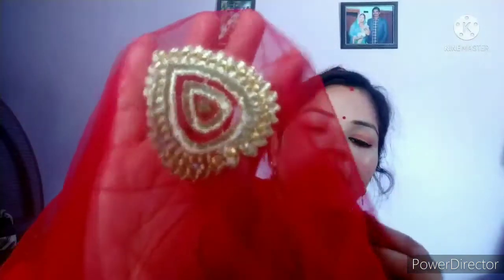मेरा शादी का लंहगा💓, My bridal lenhga💞 It's just not a wedding wear it's an emotion❤️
Hello everyone welcome to my channel, Today's video is about my Bridal Lenhga, I'm sharing my emotions with you all, please support me guys to grow in this world of youtube.